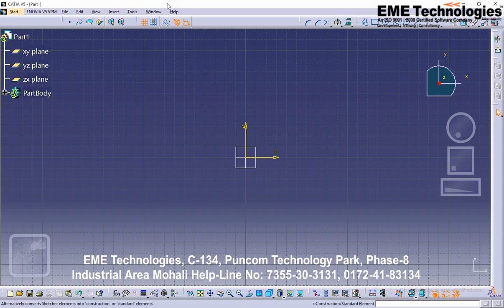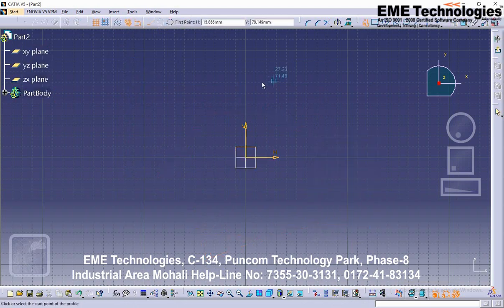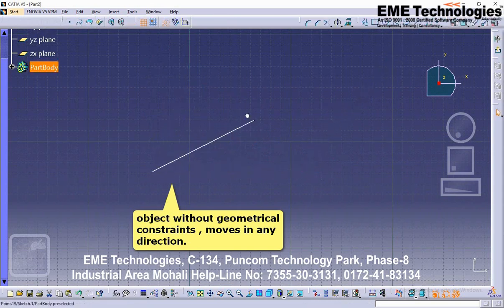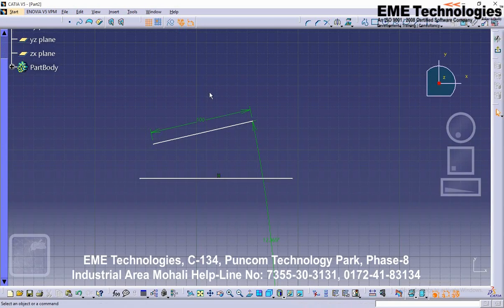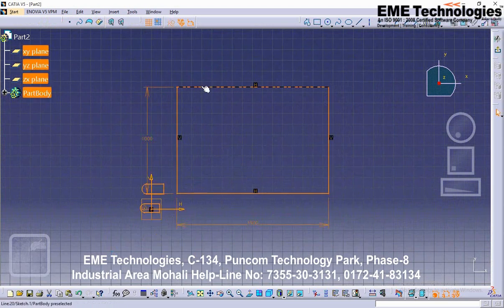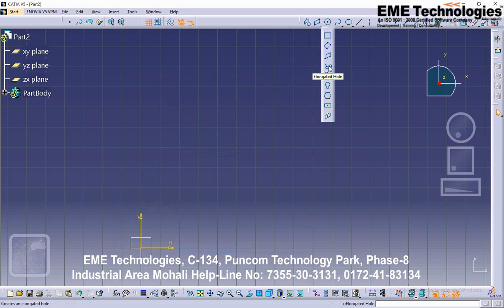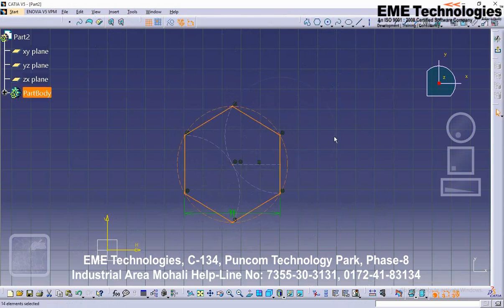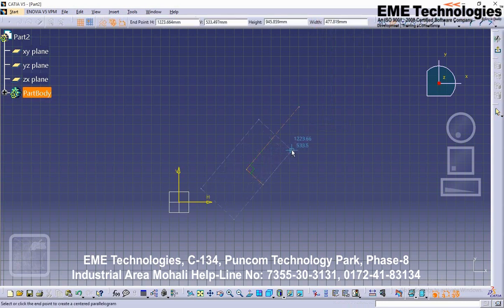Sketcher Work In Catia - Catia Sketch Tutorial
Sketcher Work In Catia.

trk=hp-identity-photo